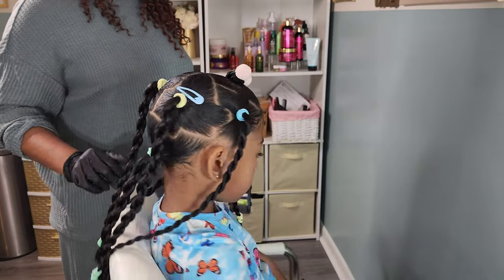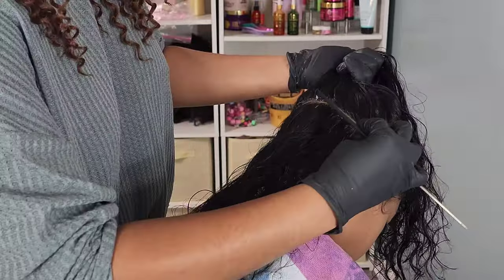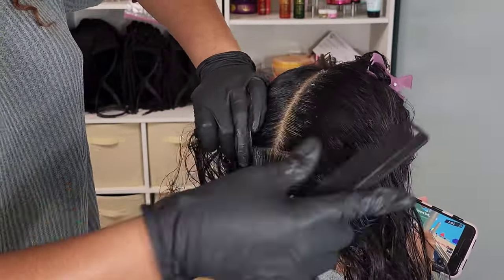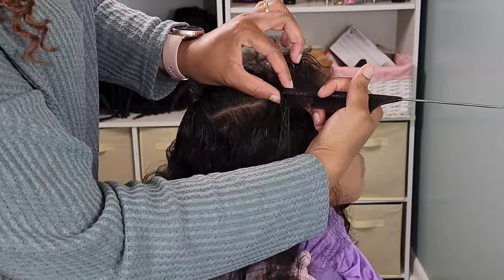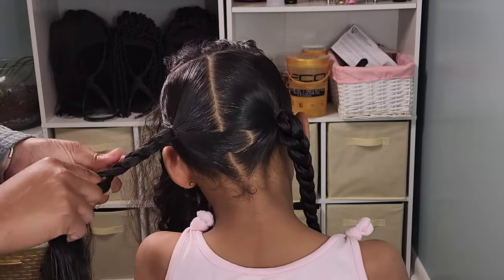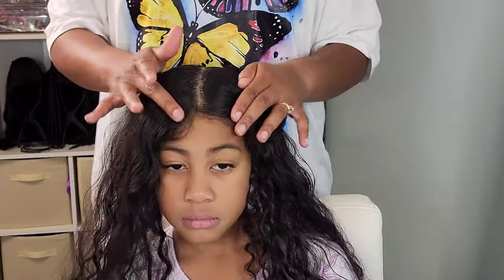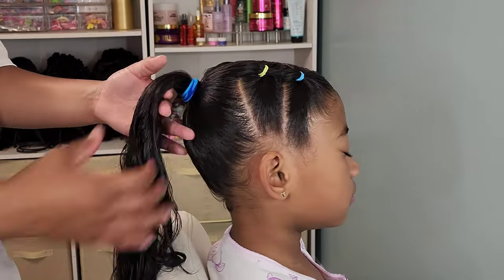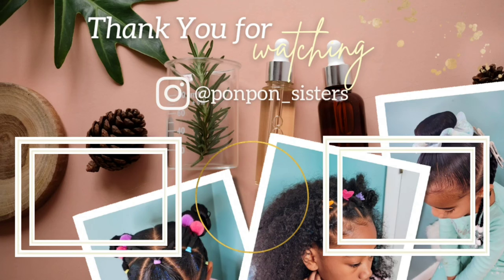3 Ways to Style |3 Methods to do Jumbo Braids |Curly Girl Hair Routine + Maintenance |PONPONS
Cai'lani, my middle child, rocked puzzle parts for the school week in 3 different ways. We're going to show you how to achieve these looks with the products we used and her weekly hair routine.
Shop the PRODUCTS used⬇⬇⬇
Puzzle Parts & 3 braids➡️
Puzzle Parts w|Ponytail➡️
Puzzle Parts & Chain link twists➡️